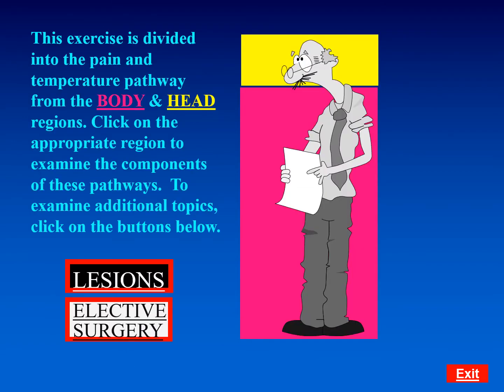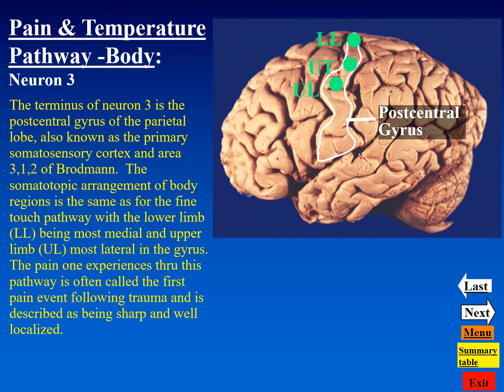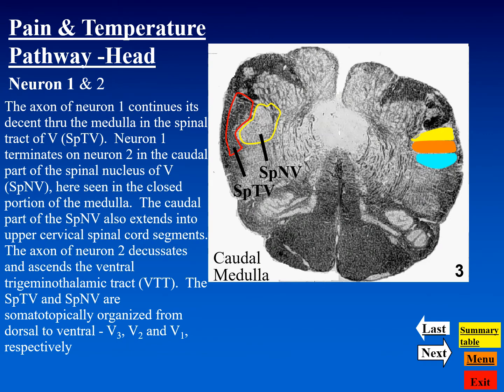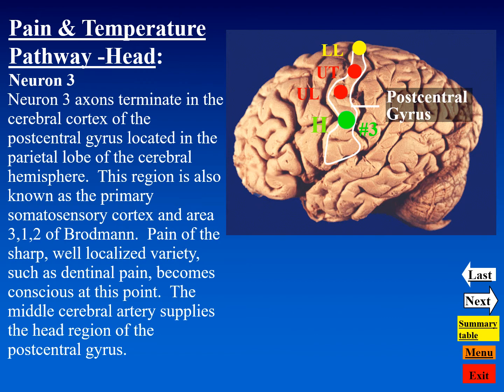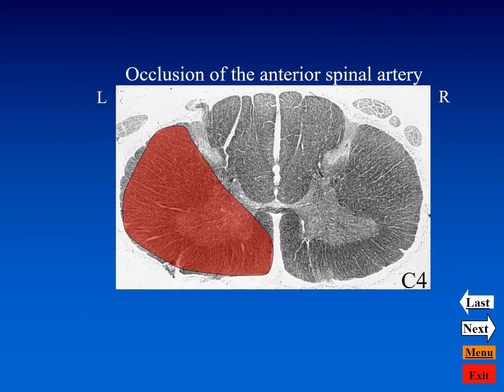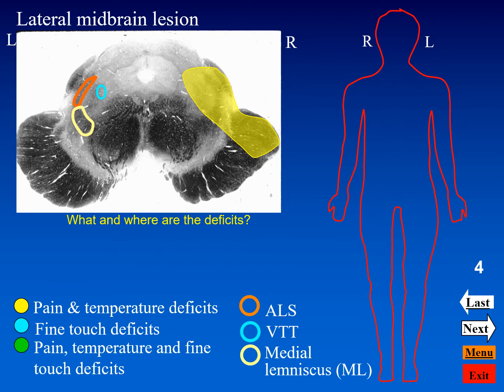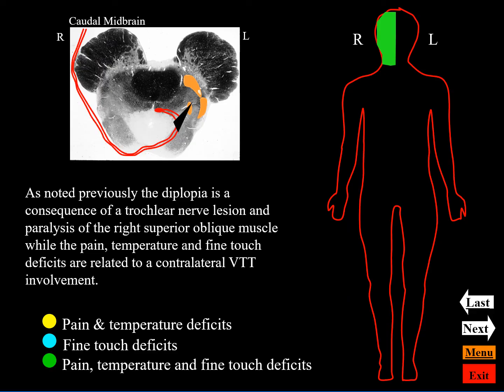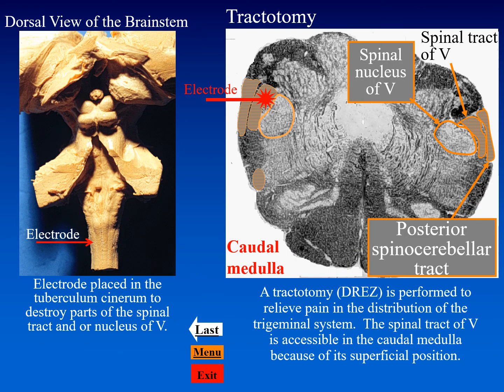Pain Pathways Show Video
The Pain Pathways Show Video covers the pain and temperature pathway from the body and the head. In addition, potential lesion sites are discussed as well as three elective procedures to help alleviate pain.